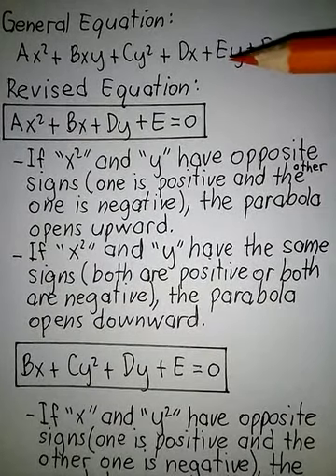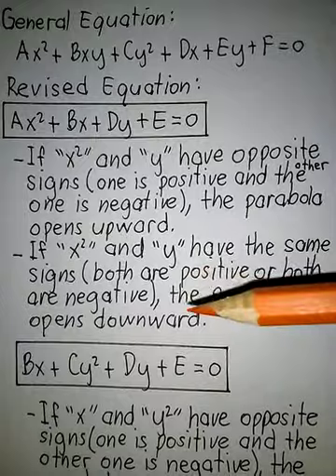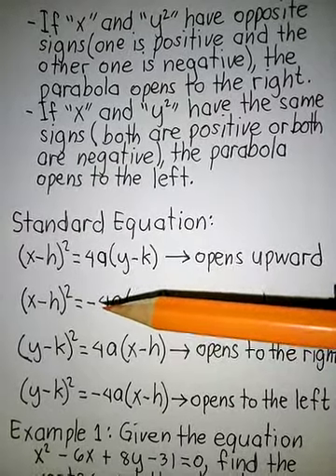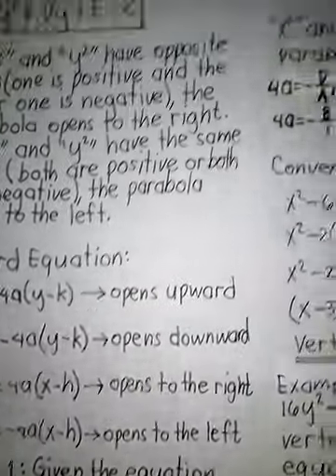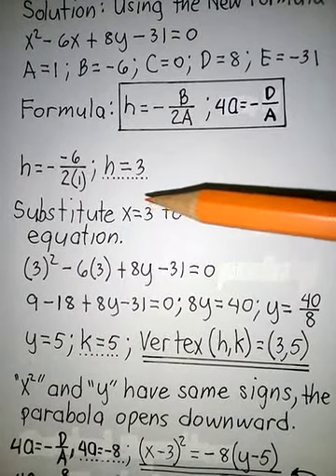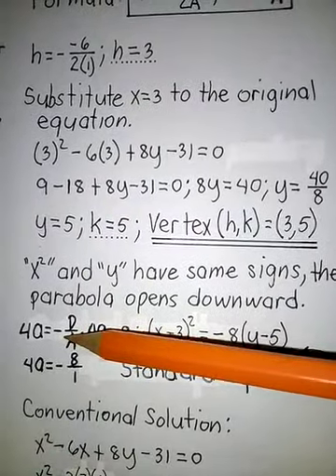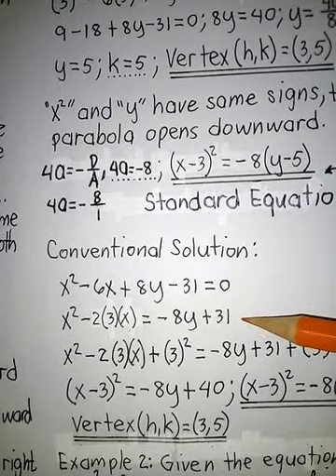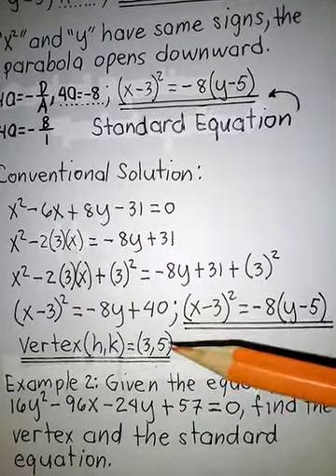(73) - PARABOLA (Revised Video) - SOLVING FOR THE VERTEX AND THE STANDARD EQUATION OF A PARABOLA